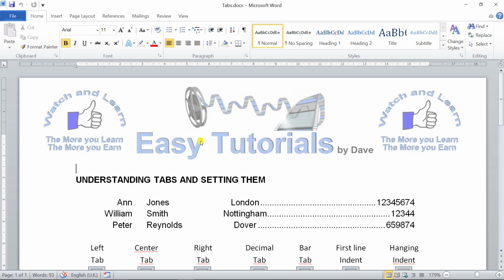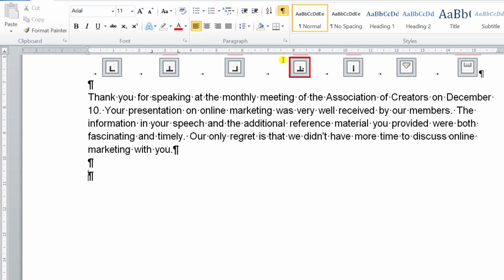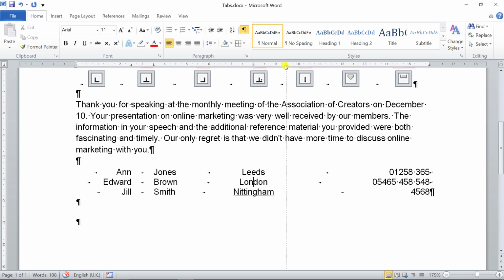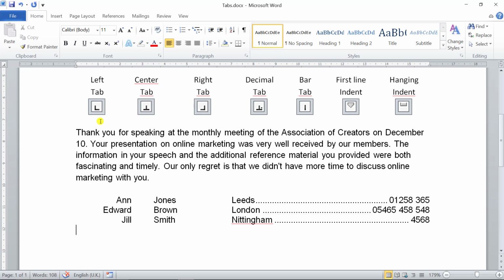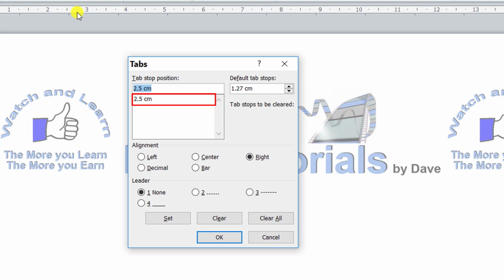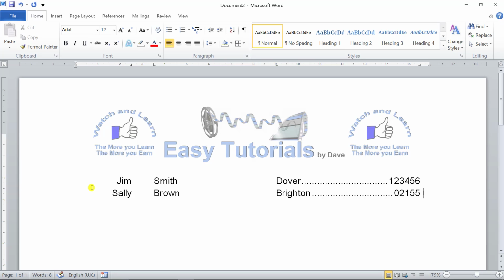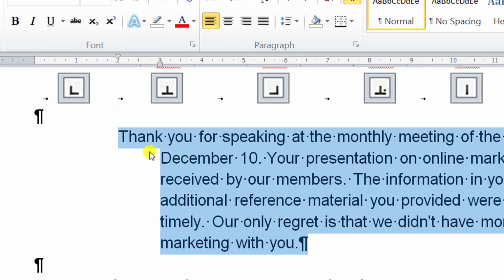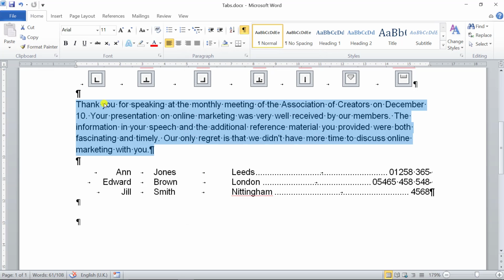Microsoft Word 2010 Tabs and Indents A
How to set tabs, different type of Tabs, tab leaders, indents, hanging tabs, first line tabs.